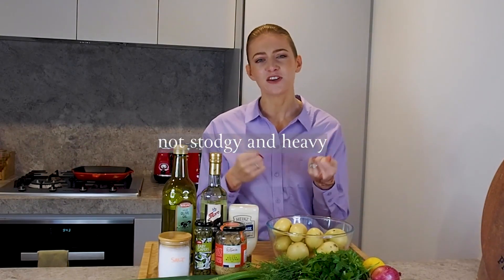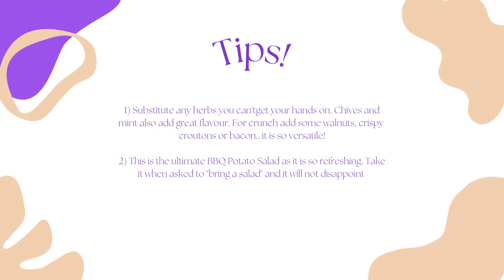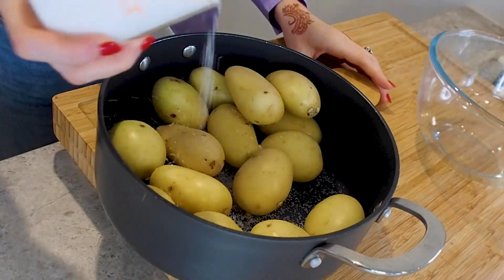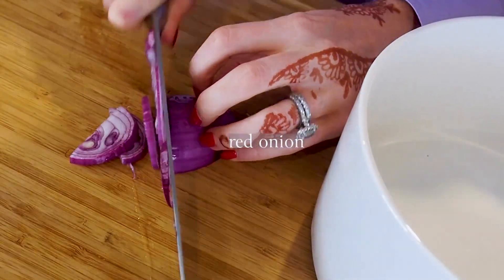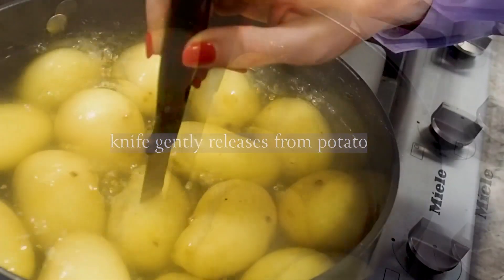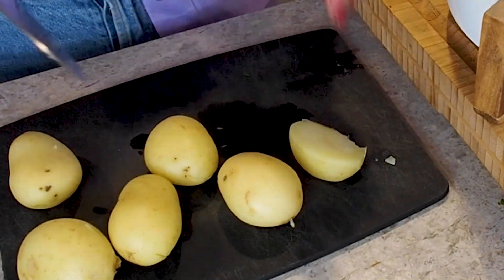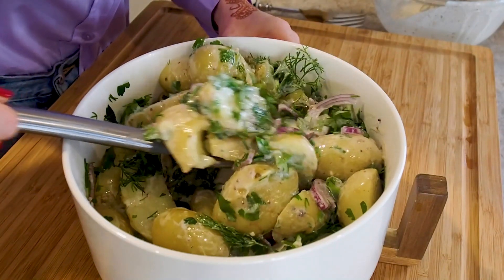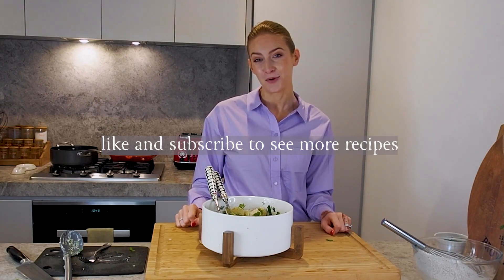WARM POTATO SALAD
My WARM POTATO SALAD; Start to finish in less than 30 minutes. This zingy, fresh, creamy salad is my go to over Summer

serves 4-6
Ingredients:
1kg waxy potatoes
1/2 red onion
2 sprigs spring onion
1 bunch dill
1 bunch parsley (flat-leaf/italian)
3/4 cup mayonnaise
1 tbsp capers
6 tbsp olive oil
1 tbsp white wine/apple cider vinegar
1 tbsp lemon juice
1 tbsp seeded mustard
1 tbsp salt

Method:
Use waxy potatoes like kipfler, bintje, red potatoes. I dont peel my potatoes as the skin on waxy potatoes is flavourful. You can peel them if you prefer
Wash and place unpeeled potatoes in a medium sized saucepan and cover with cold water. Add salt, put lid on and bring to the boil over high heat. Simmer on medium heat for 20 mins then drain.  Set aside to come to warm temperature
Prepare dressing by whisking together mayonnaise, olive oil, white wine vinegar, lemon juice, seeded mustard and salt. Set aside
Cut warm potatoes in half and arrange in serving bowl.
Finely slice red onion, spring onion and roughly chop dill and parsley. Place onion, spring onion, chopped herbs and capers in the serving bowl
Pour dressing all over potatoes and herbs. Use your hands to gently toss and coat all potatoes in the dressing
Garnish with extra herbs - Enjoy!

Tips:
1) Substitute any herbs you can'tget your hands on. Chives and mint also add great flavour. For crunch add some walnuts, crispy
croutons or bacon.. it is so versatile!

2) This is the ultimate BBQ Potato Salad as it is so refreshing. Take it when asked to "bring a salad" and it will not disappoint

For more inspo follow @unpolishedjemskitchen on instagram